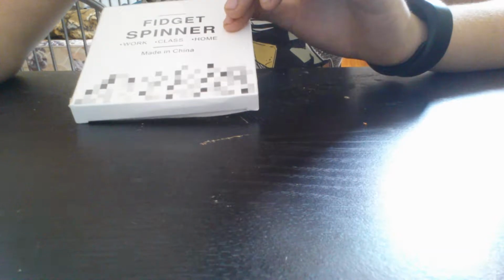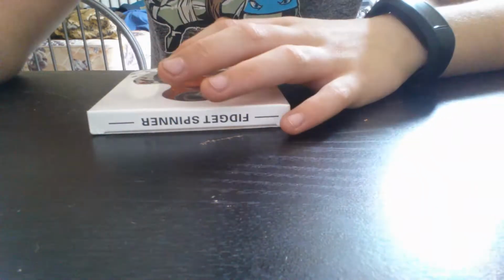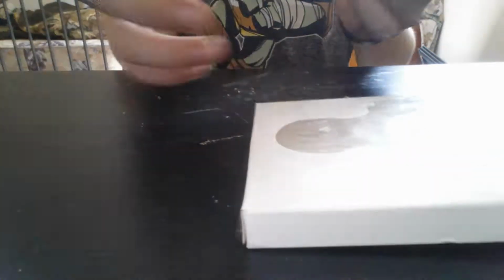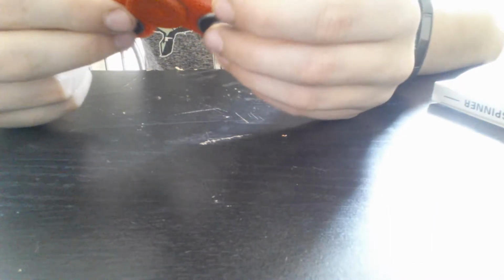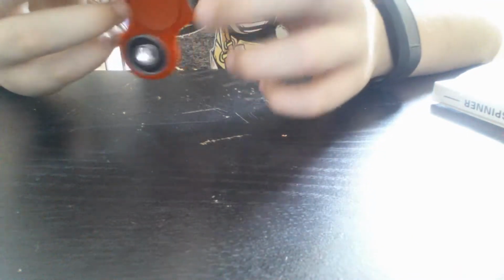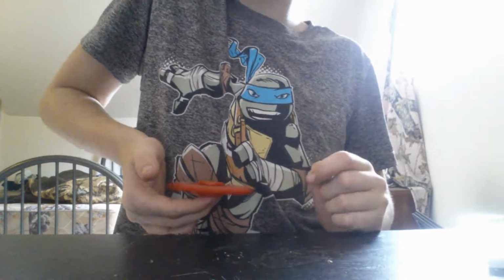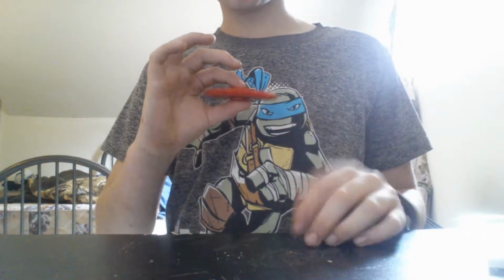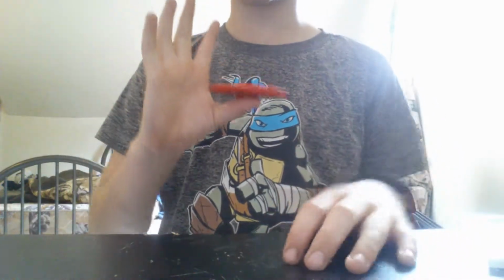Fidget spinner unboxing/review